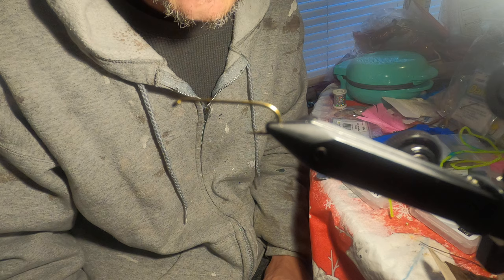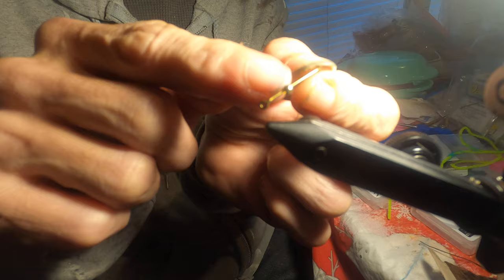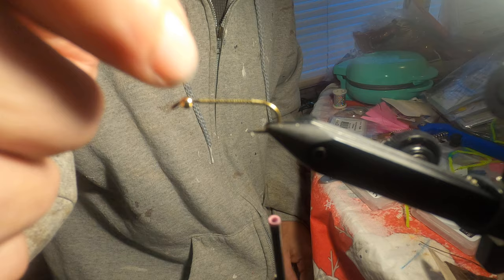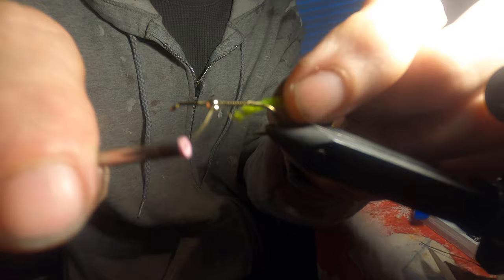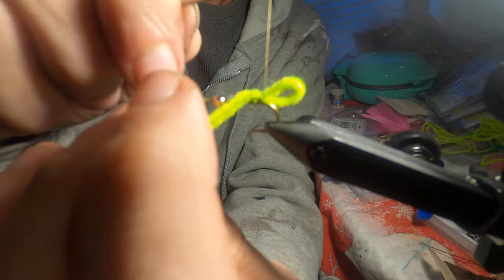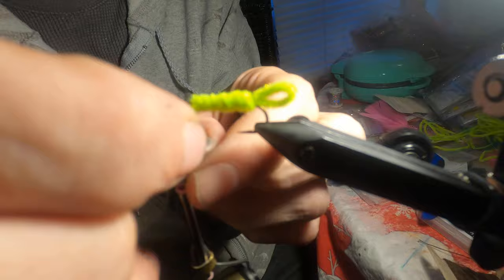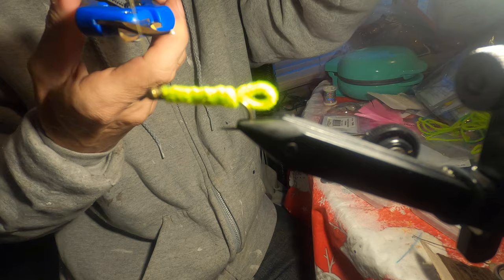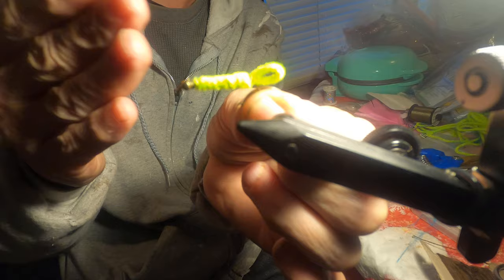Fly Tying the Green Weenie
Tying the Green Weenie Fly for Trout Fishing